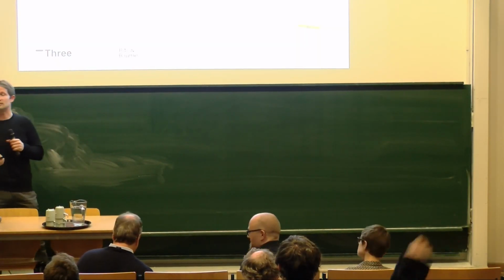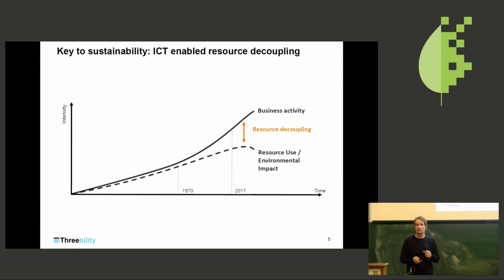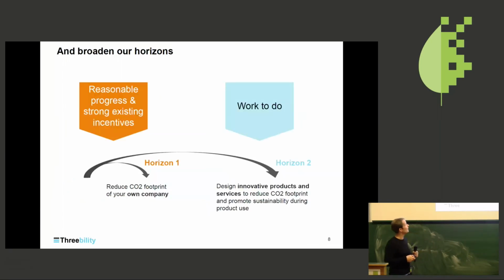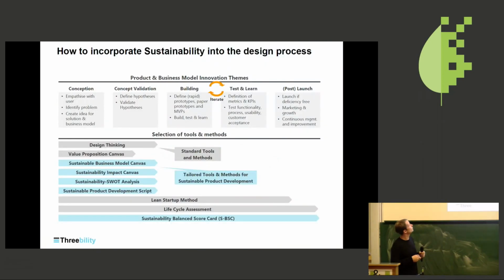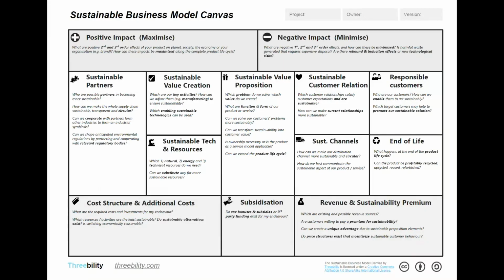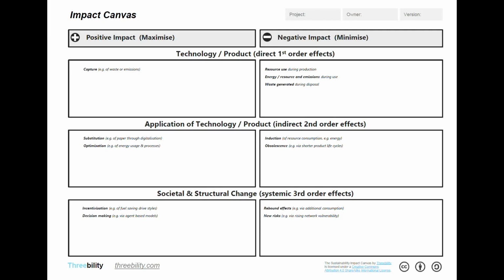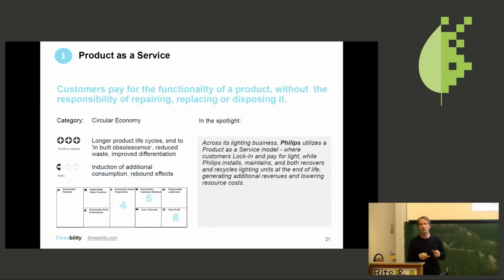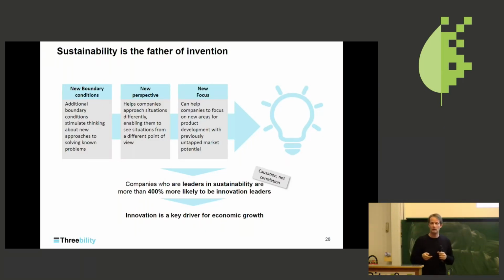Sustainable Product and Business Model Innovation | The tools to make it happen | Threebility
This talk at the 2018 Bits & Bäume Conference is about processes and design tools, such as the Sustainability Impact Canvas, that enable companies with an ICT focus to build more sustainable and innovative products and business models. The talk shows how the adaptation of comparably simple methods can make a significant difference in the corporate design process and help designers consider sustainability aspects when they are most important to consider: at the very start of the innovation process. All design tools can be downloaded for free